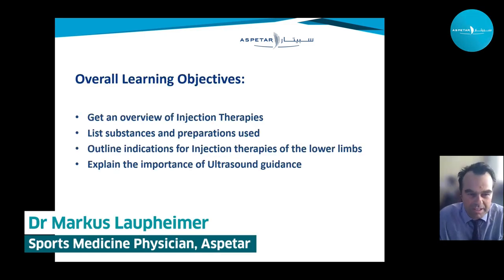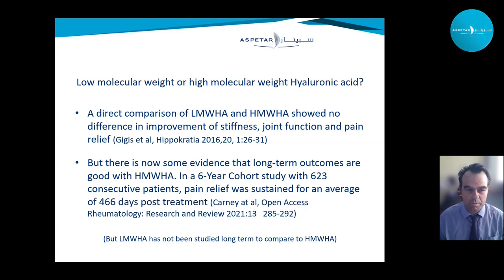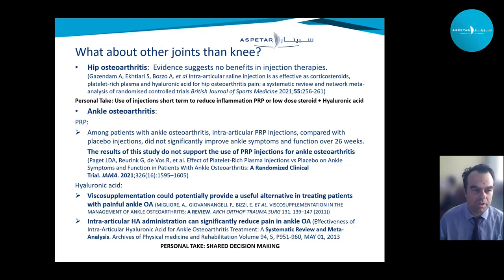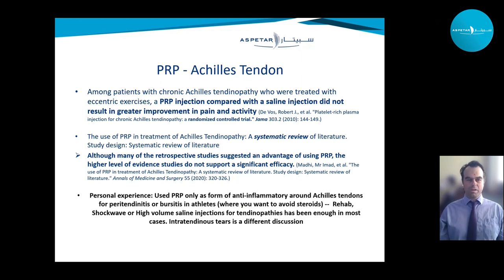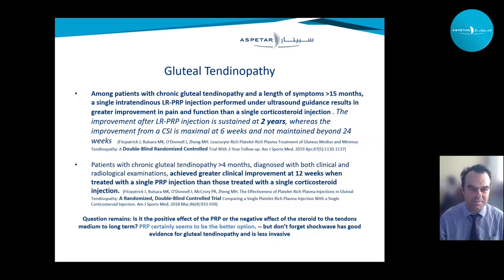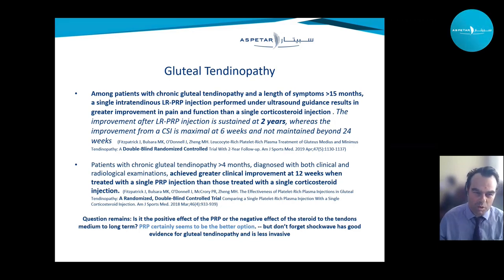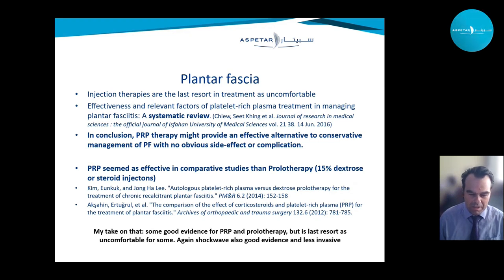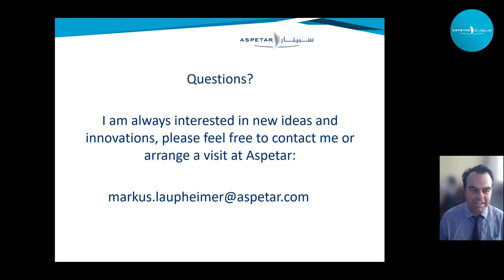Injection Therapies in Sports and Musculoskeletal Medicine - Dr Markus Laupheimer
Injection Therapies in Sports and Musculoskeletal Medicine - An Overview with focus on lower limb.
by:  Dr Markus Laupheimer, Sports Medicine Physician - Aspetar

Learning Objectives:
1. List substances and preparations used in injection therapies
2. Outline indications for injection therapies of the lower limbs
3. Explain the importance of ultrasound guidance in injection therapies